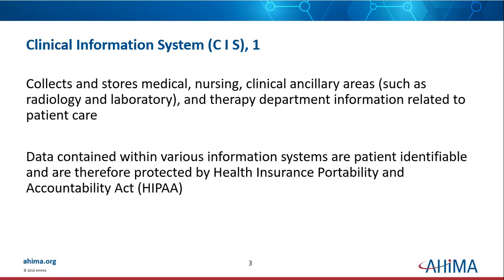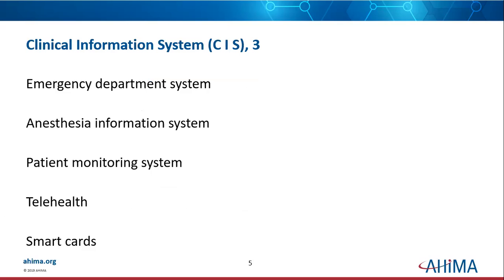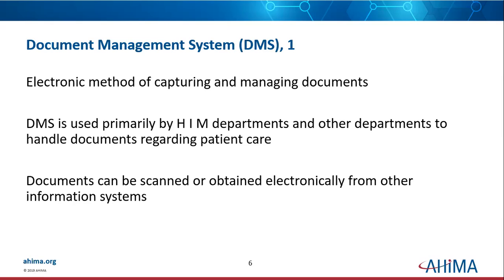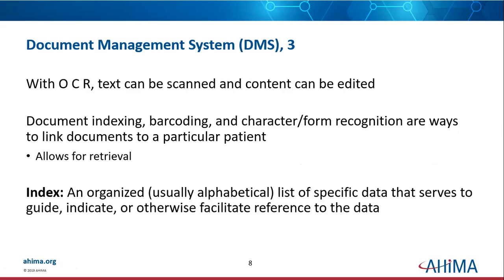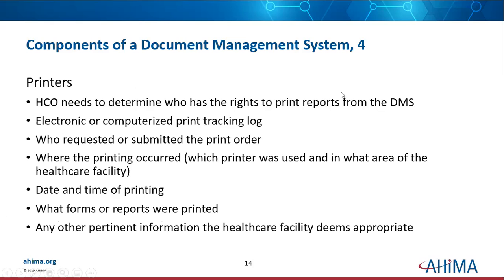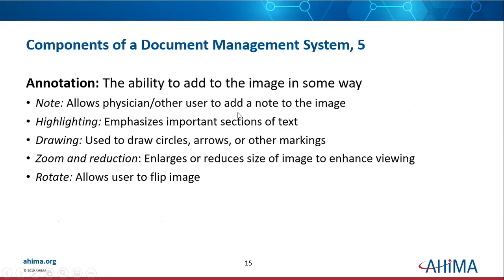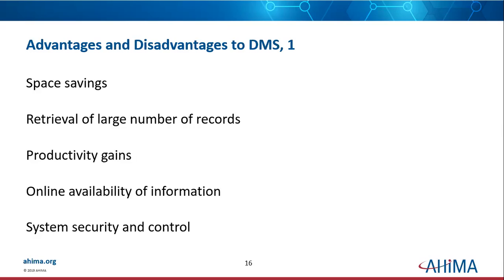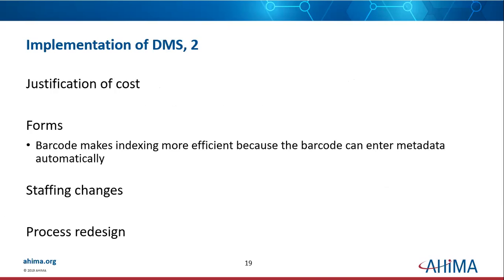HIS Chapter 8 Lecture